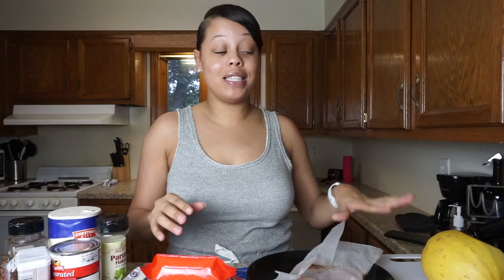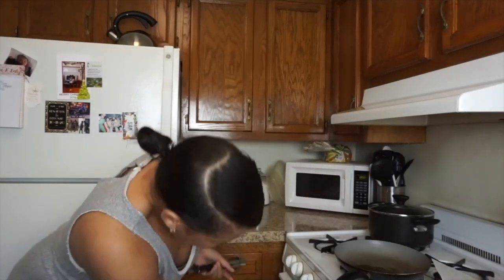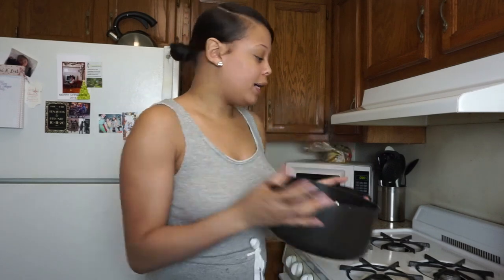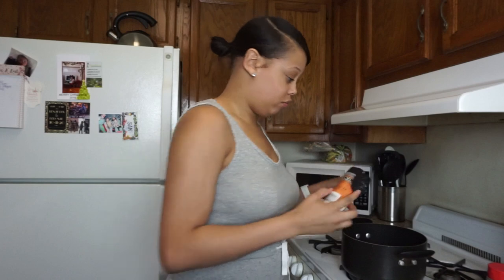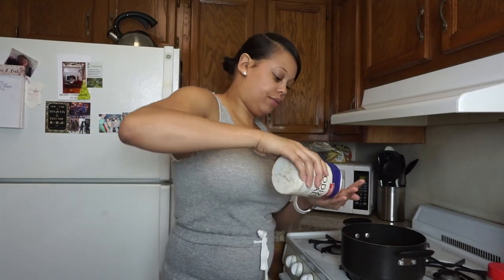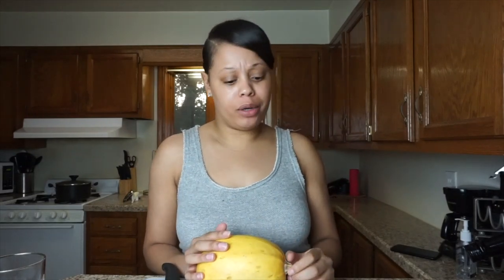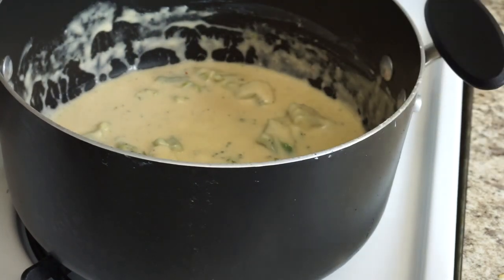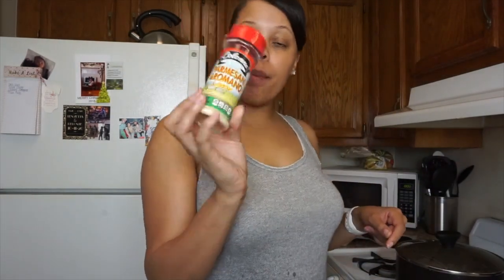COOKING VLOG | SPAGHETTI SQUASH ALFREDO!!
Trying spaghetti squash for the first time. Watch to see how i liked it!